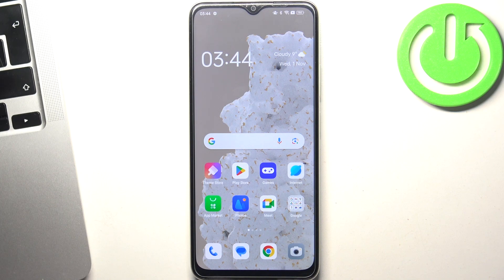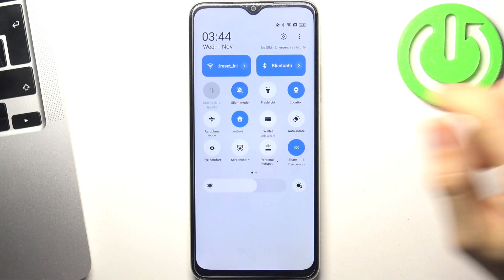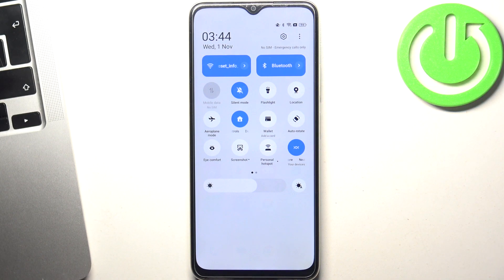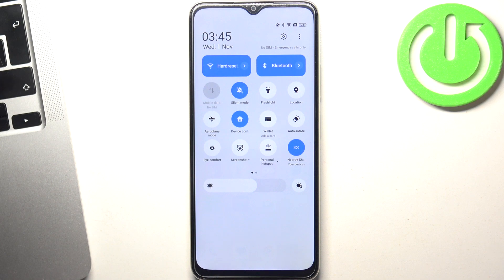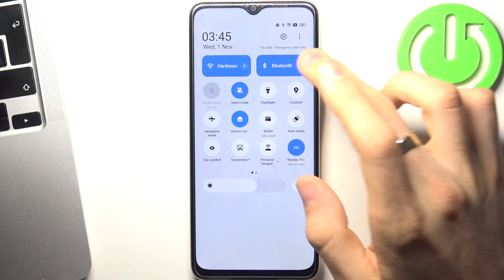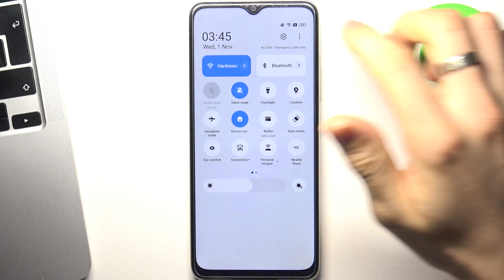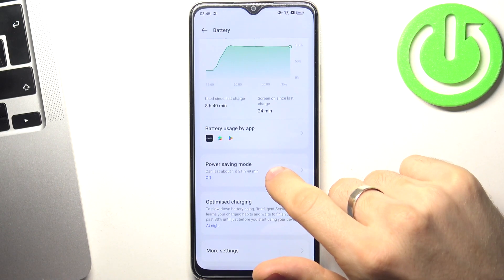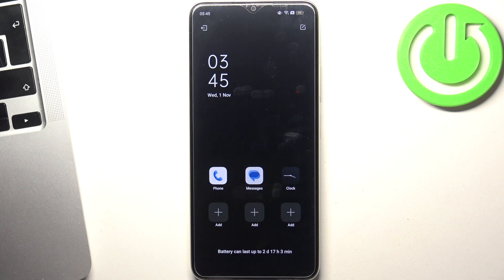How to Improve Battery Life on OPPO A38 - Making the Device Run Longer on a Single Charge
Maximize your OPPO A38 battery life! Discover essential tips and tricks to extend your device's power. From optimizing settings to managing apps, this video guides you through practical steps to make the most of your battery. Say goodbye to midday charging blues and enjoy a longer-lasting OPPO A38 experience. Watch now and empower your battery!

How to enable the battery saver feature on OPPO A38? How to enter the power saving mode on OPPO A38? How to reduce power consumption on OPPO A38? How to decrease the battery usage on OPPO A38? How to make the OPPO A38 phone run longer on a single battery charge?